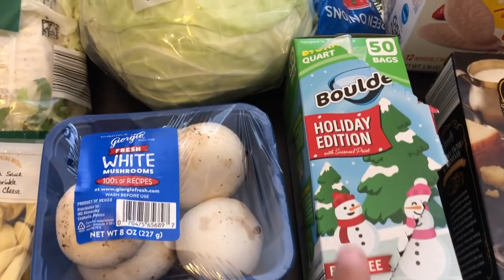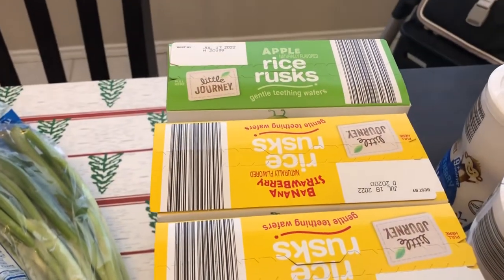🛒🛒ALDI Grocery Haul | December 2020 | NEW Grocery Items! 🛒🛒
About Me:
I'm married to the love of my life and we recently welcomed our first baby.  Every day is an adventure in life AND food!

We’re now on Instagram!